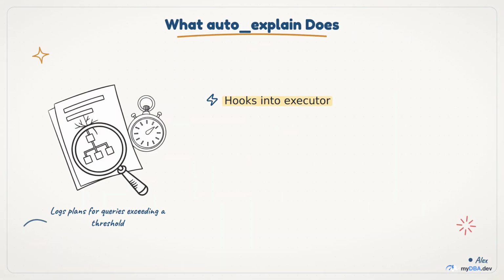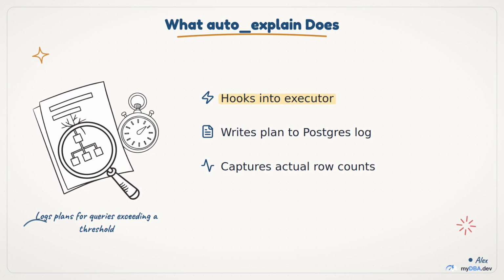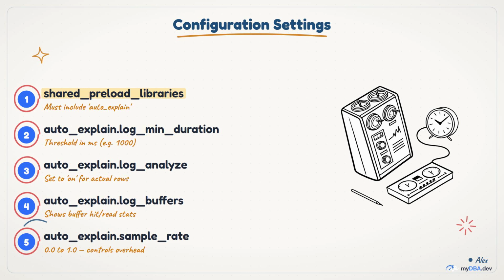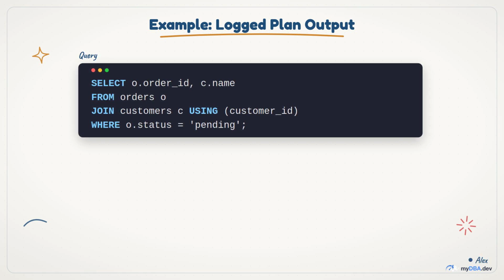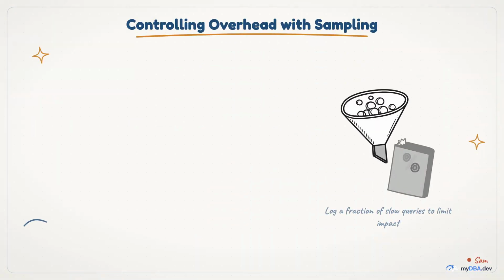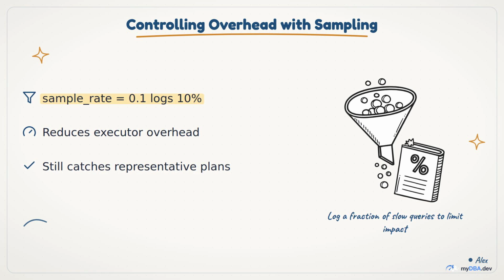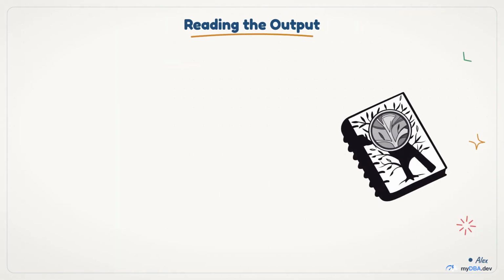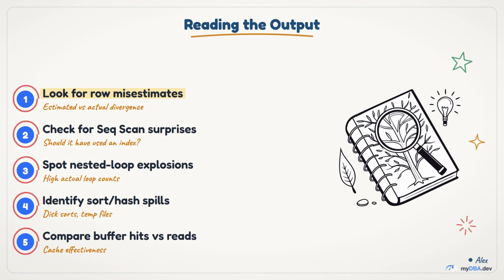auto_explain: Catching Slow Plans in the Act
You see a slow query in pg_stat_statements, but you don't know why it's slow. By the time you run EXPLAIN yourself, conditions have changed and the plan looks fine. auto_explain solves this by logging the actual execution plan of queries as they run in production—complete with real row counts, timing, and buffer stats.

This video walks through how to configure auto_explain, control overhead using sampling, and read the logged output to spot misestimates, missing indexes, and I/O bottlenecks. You'll learn how to set thresholds, tune sample rates for production safety, and interpret the key signals that point to real tuning opportunities.

For DBAs and backend engineers running Postgres in production who need visibility into query performance without guessing or waiting for the next incident.

Chapters:
0:00 Intro
0:31 What auto_explain Does
1:02 Configuration Settings
1:42 Example: Logged Plan Output
2:27 Controlling Overhead with Sampling
3:25 Reading the Output
4:01 Get a free health report